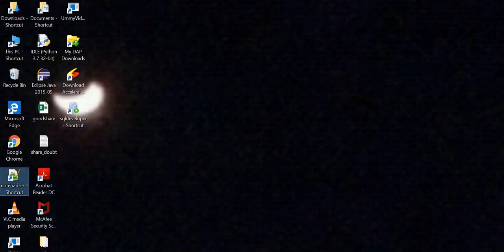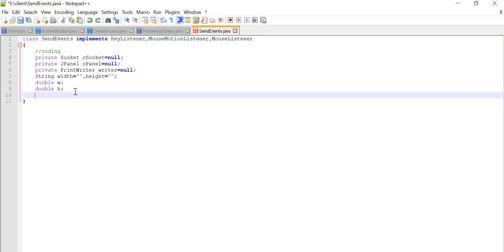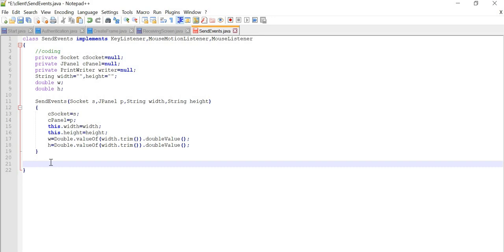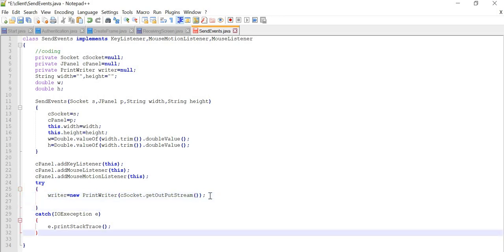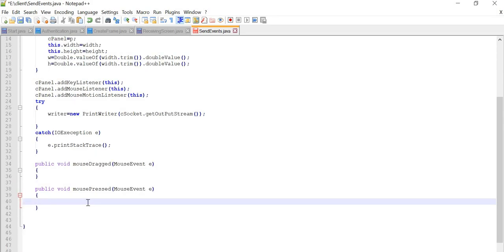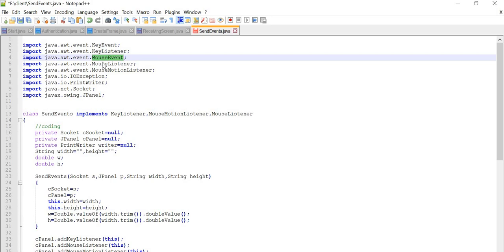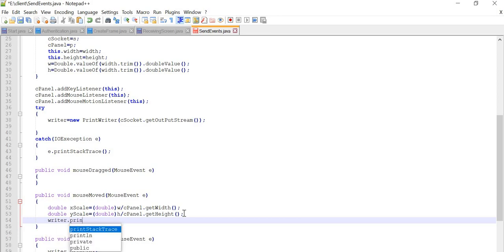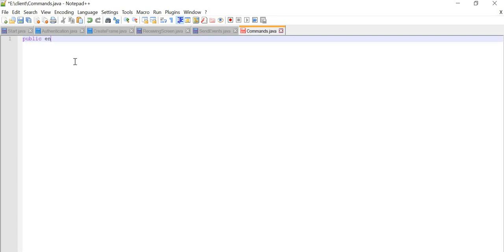client side part 5 in java (RDP)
this is the continuation of the client program for RDP(remote desktop protocol). In this video we are going to see how to send event from client screen to server screen like how to move mouse, press keyboard etc.so, this type of event can be send from client side and the same thing is goona observe over there in server side.
if you have not seen the previous video then click on the below link.